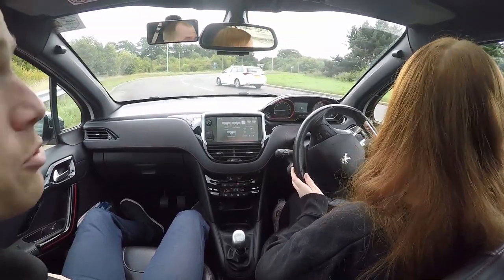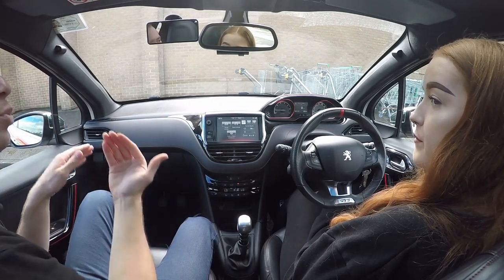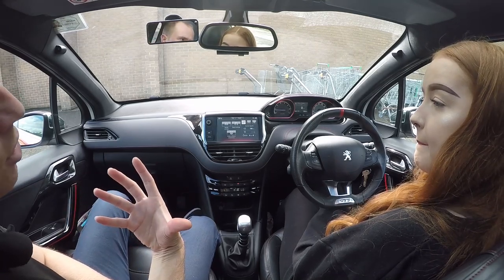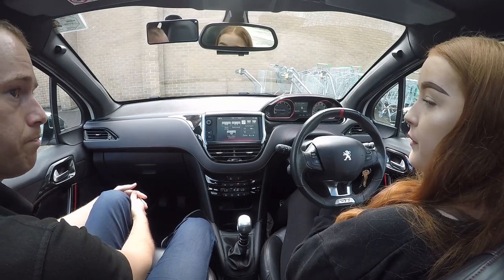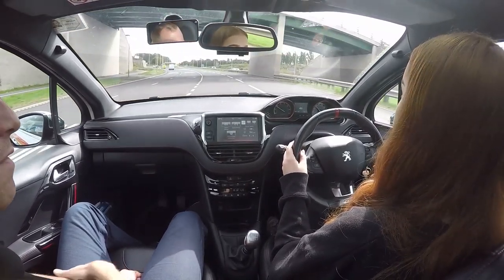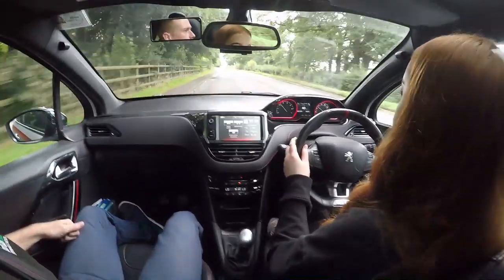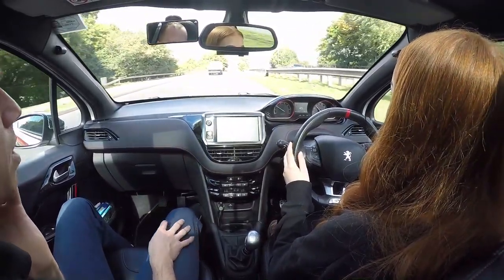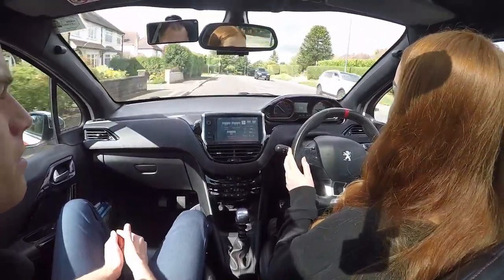Learner drives for first time on Dual Carriageways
Learner drives for first time on Dual Carriageways// Lauren has been getting on well with her driving and is ready to drive on dual carriageways with two lanes. Video starts with a brief and q&a regarding what we're about to do where we discuss most of the possibilities that we may encounter on our way. Lauren wanted a full talk through to reassure her in this new environment.

Digital copy of my book 'what's it like working as a driving instructor?'

Black box insurance with no curfews!
For drivers aged 17-25. No curfews!

I use affiliate links, which means that if you click on one of the product links above, I’ll receive a small commission (when you click on them and end up buying something) - this is really helpful for my relationship with the brand and gives me a few pennies but doesn't cost any more to the customer. Thank you if you use my links, it helps me to continue making videos like this!